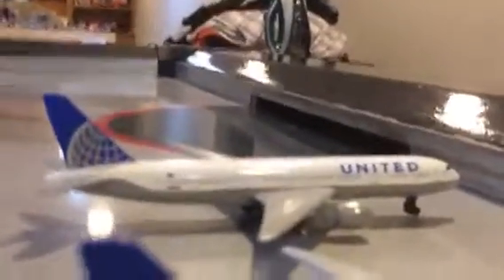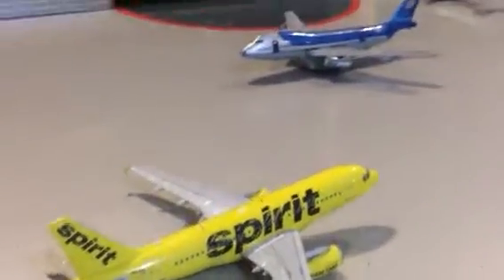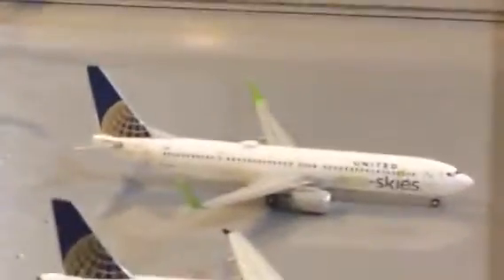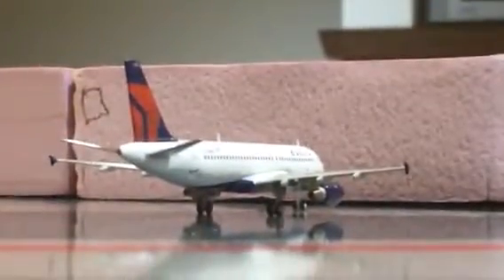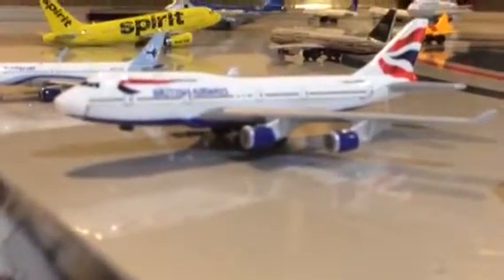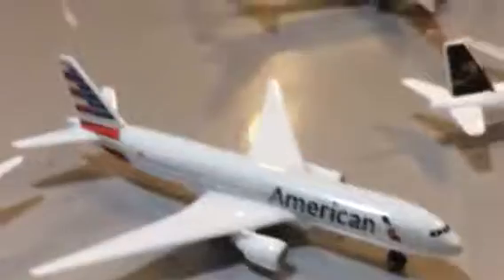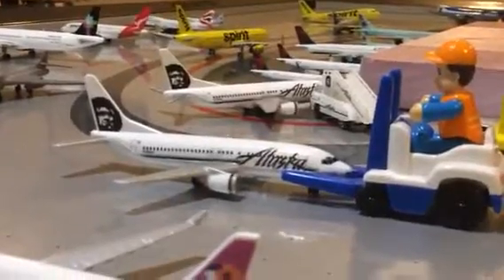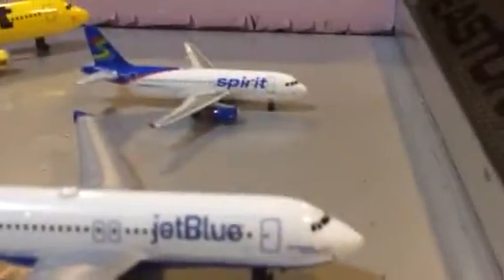O'Hare Airport Update.